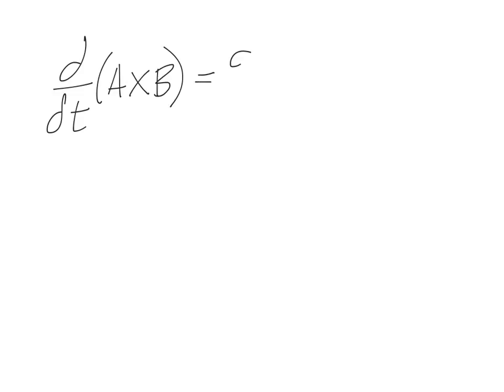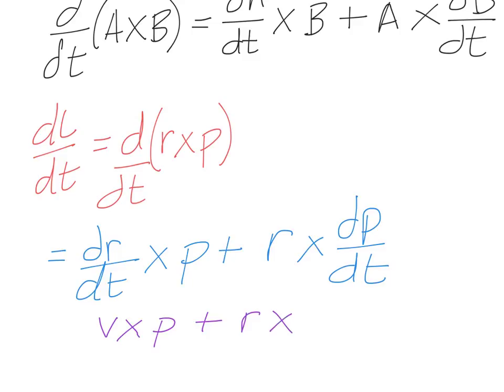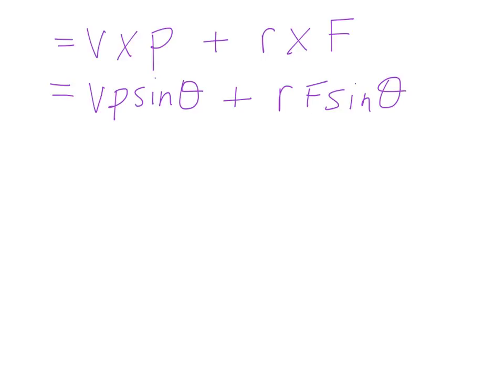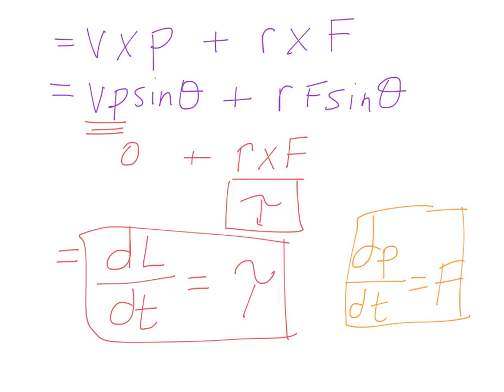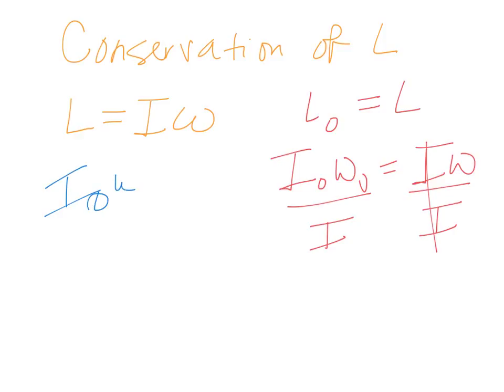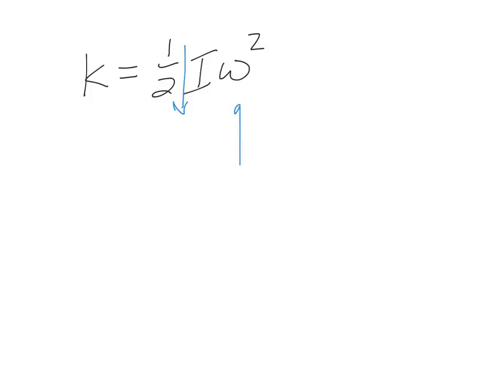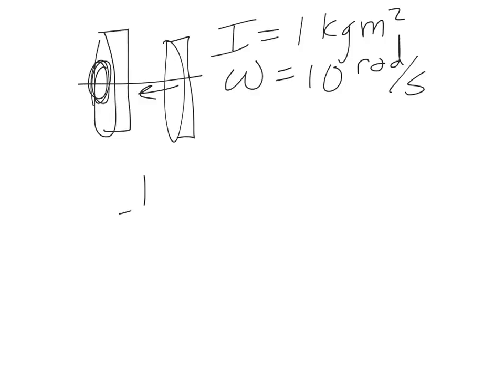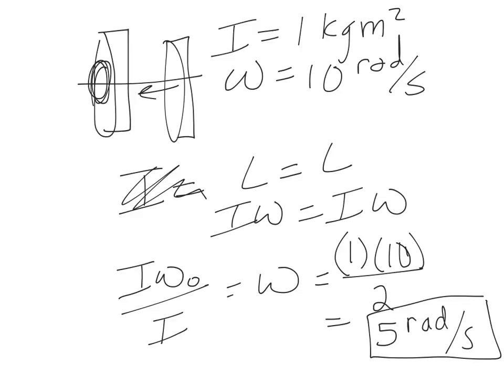conservation of angular momentum